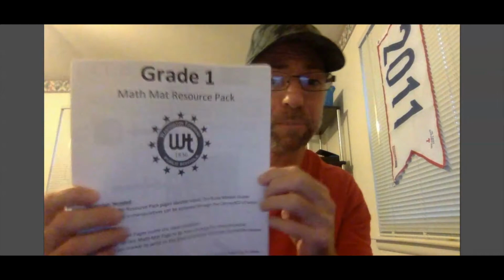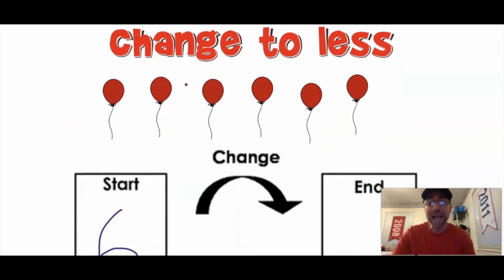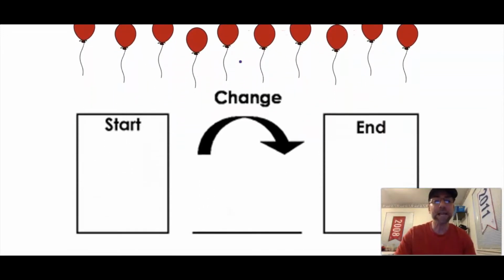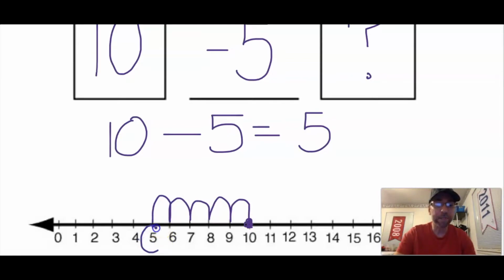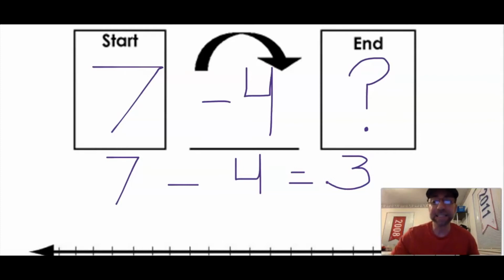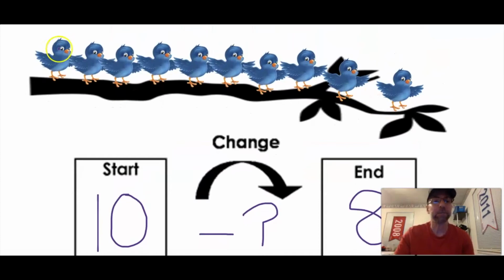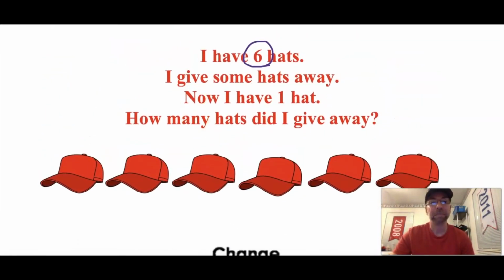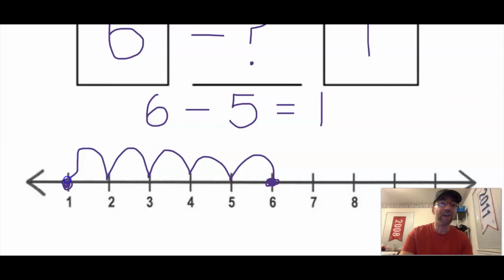Grade 1 Lesson 2.9 Change-To-Less Number Stories